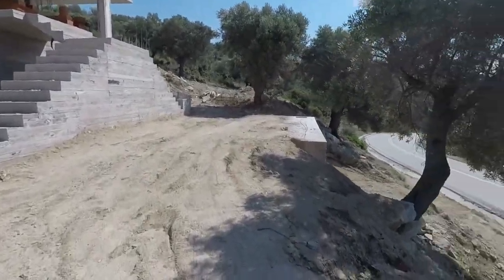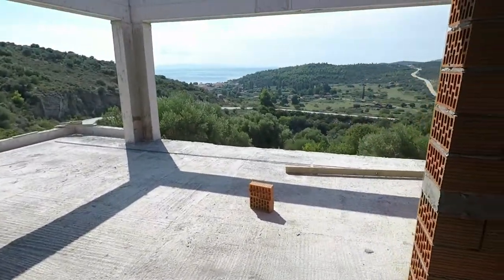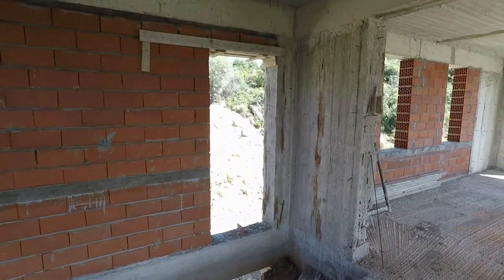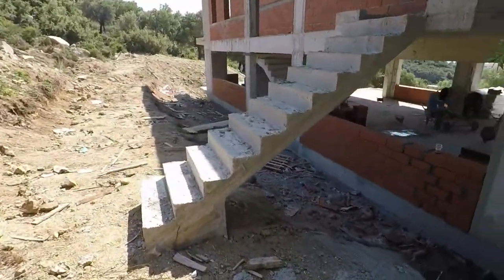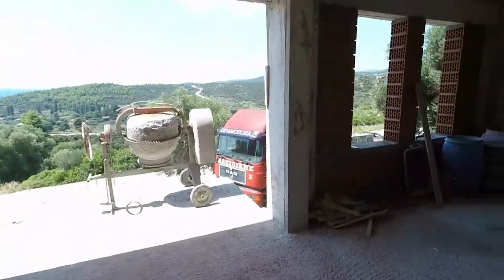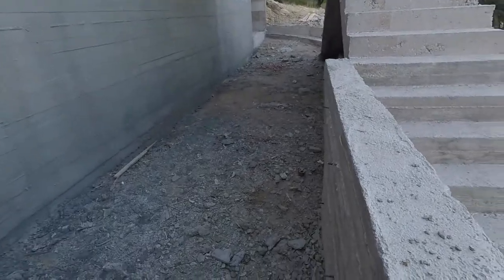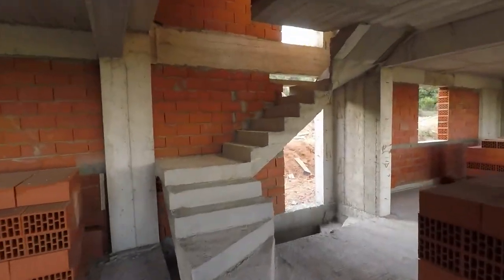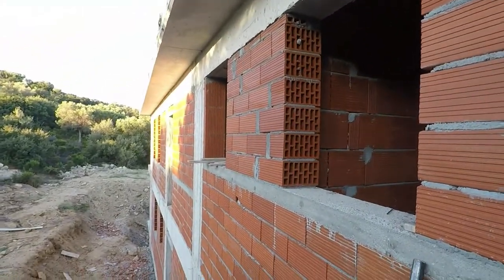My Big Fat Greek House: Trip # 3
Third trip down for construction check. Seems the block layers were a little camera shy. They always managed to work on the other side of the house from where the time lapse camera was set up.